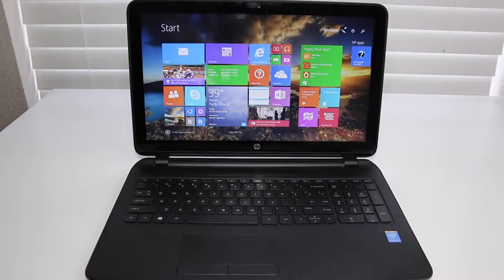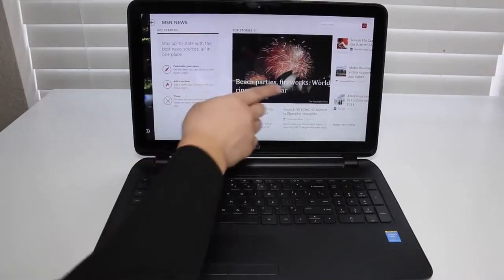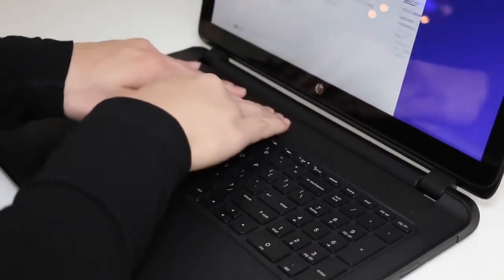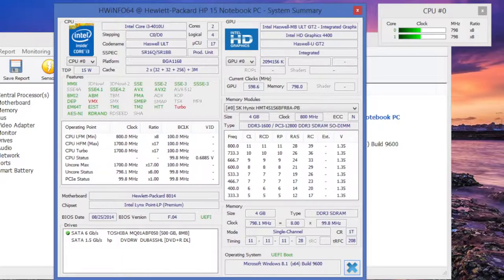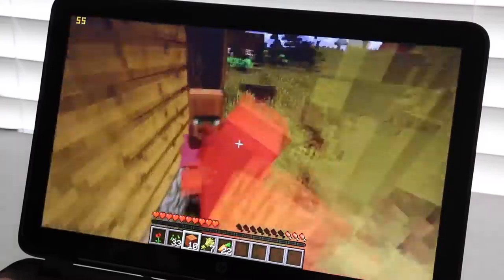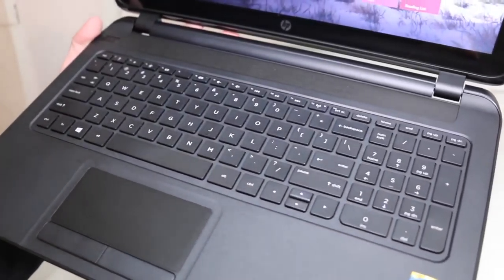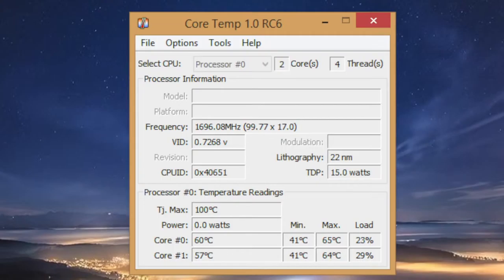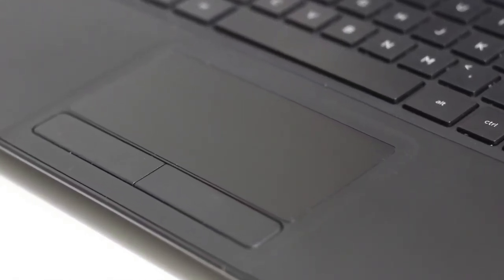HP Pavilion 15 f010dx f162dx 15 6 Touch Screen Laptop Review